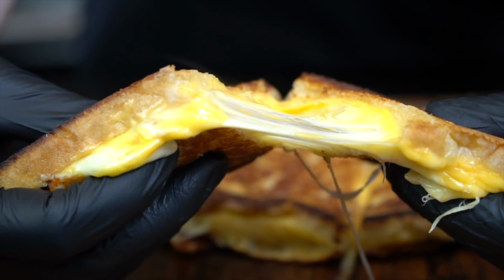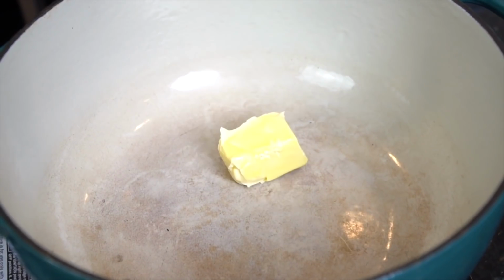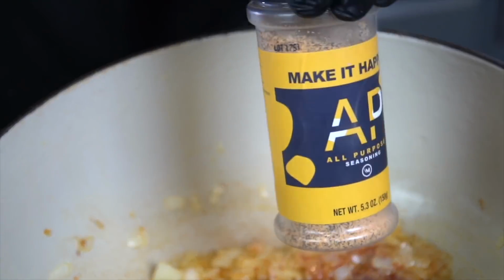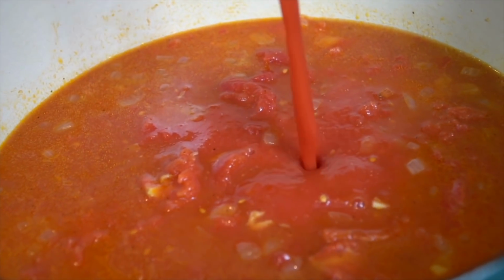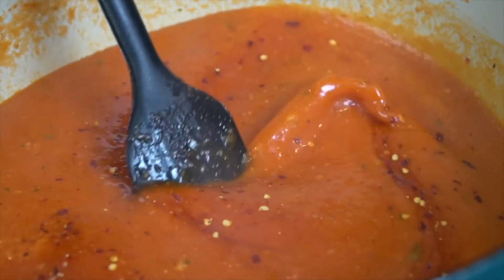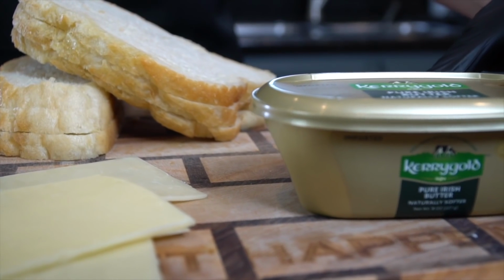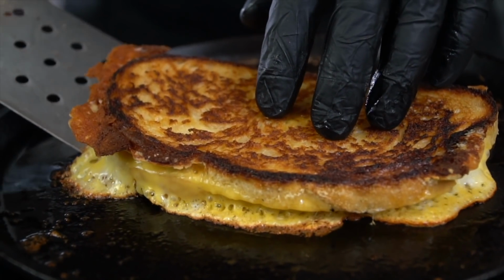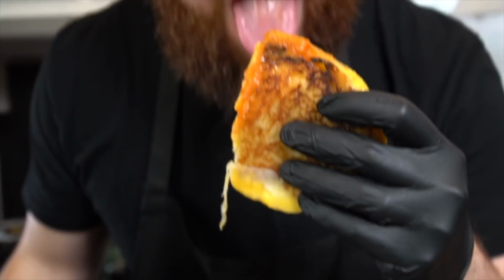How To Make TOMATO SOUP w/ Grilled Cheese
One of the greatest combinations since Shaq & Kobe! Homemade Tomato Soup and a perfectly executed Grilled Cheese is about as comforting as Comfort Food can get! Let's

Shopping List:
(Tomato Soup)
1 yellow onion
3 cloves of garlic
fresh basil
2 tbsps Butter
1-2 tsp better than bouillon Vegetable Base
1-2 tbsps tomato paste (more for thicker soup)
2- 28 oz can peeled tomatoes (or crushed tomatoes - tomato sauce works too)
4-5 cups of chicken stock (depending on your desired soup consistency. I like 4 for a thicker soup)
1/4 cup heavy cream
salt, pepper, garlic, onion powder, red pepper flakes, italian seasoning

Grilled Cheese:
Sourdough Bread
3 slices Deli American Cheese
3 Slices Deli white cheddar
1/4 cup shredded fontina
1-2 tbsps butter